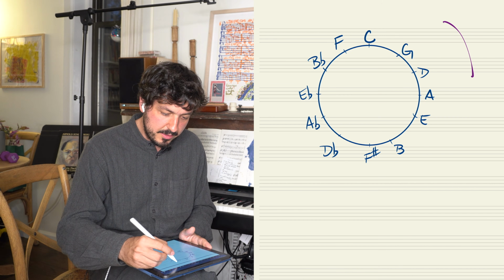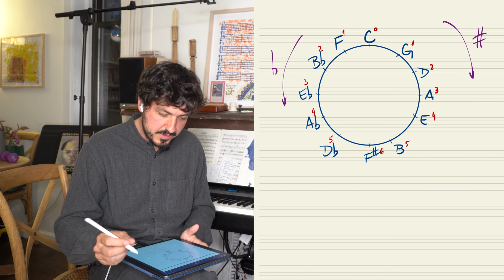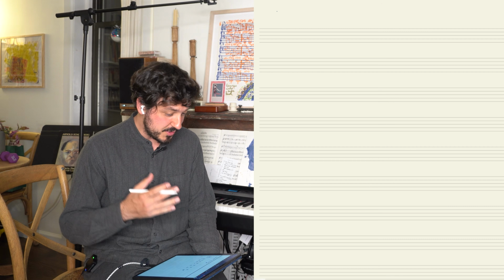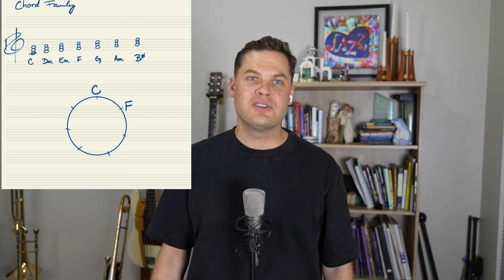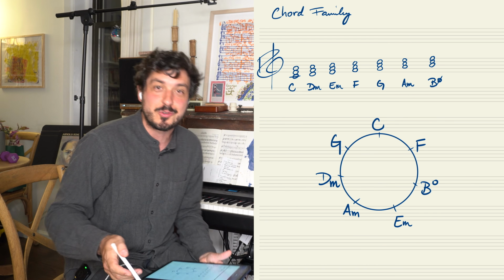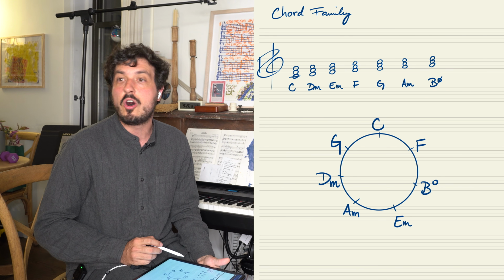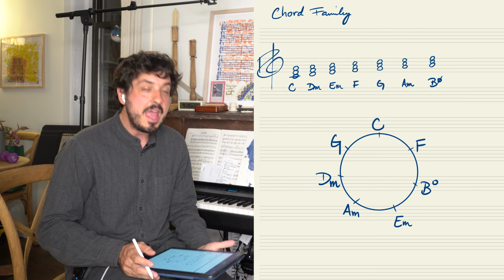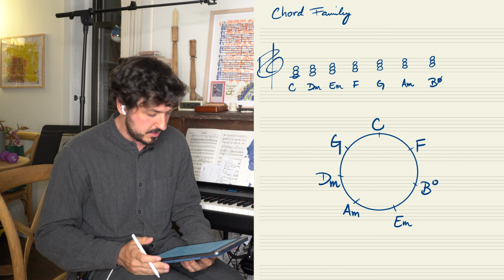Circle of Fifths is Broken. Use This Instead.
The Circle of Fifths is supposed to be the ultimate music theory tool. But when was the last time it actually helped you write or understand a chord progression?

In this video, we break down why the Circle of Fifths falls short for modern harmony — then we propose something better.

Whether you're studying music theory, learning chord progressions, or just trying to understand harmony without the confusion, this approach is more intuitive, more practical, and honestly more fun.

Hosted by Henrique Eisenmann (Juilliard faculty) and Tim Lienhard (professional trombonist & educator).

Interested in more ideas from Jazz Lab?

0:00 — The Dethroning Begins
0:30 — What the Circle of Fifths Actually Does
1:20 — Why It Fails for Chord Progressions
2:32 — The Missing Piece: Chord Quality
3:15 — Where the Circle of Fifths Came From
4:29 — The Alternative: Chord Families
5:22 — Hearing It in Real Songs
7:18 — Why This Works Better
7:59 — We're Not Anti-Circle